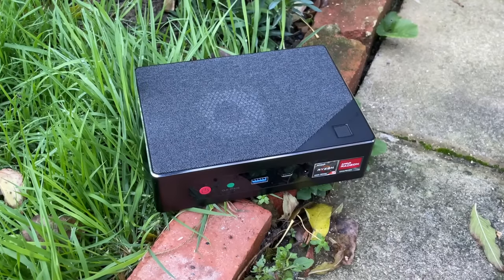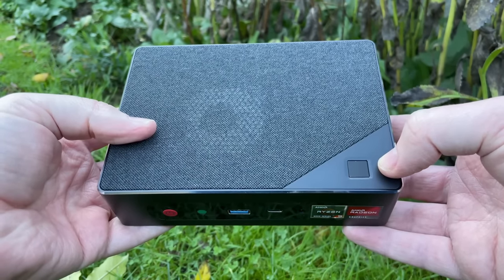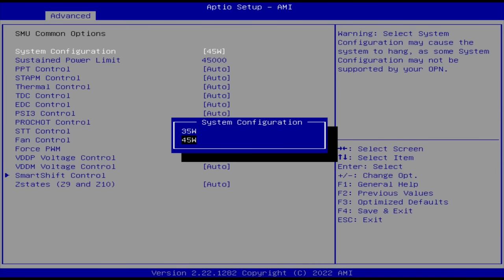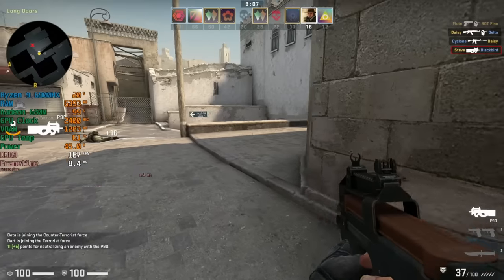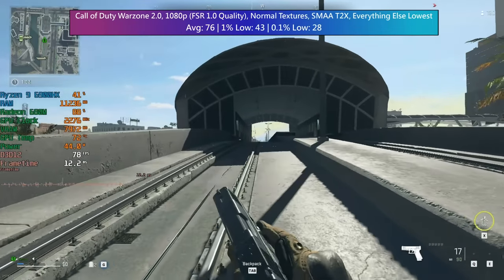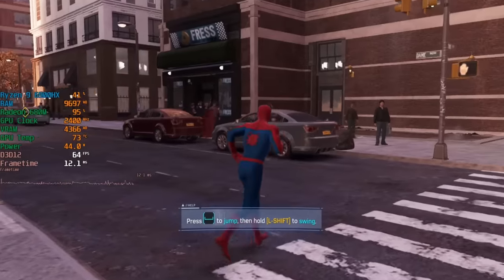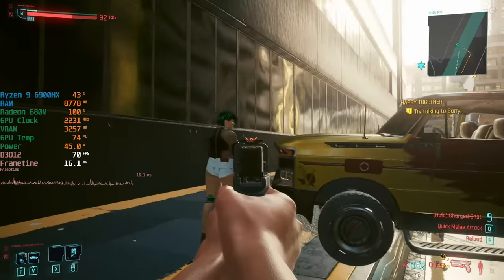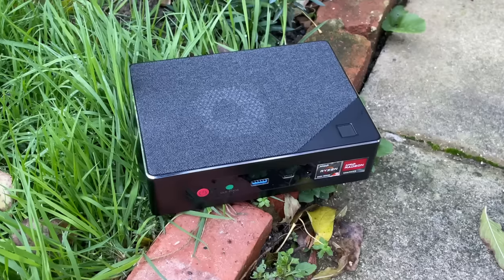Gaming With Radeon 680M RDNA 2 Graphics! - Beelink GTR6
Today we're taking a look at a Beelink mini PC with a Ryzen 9 6900HX and integrated Radeon 680M graphics. This combination can handle even the most demanding of AAA games surprisingly well, without a discrete GPU.

0:00 The Beelink GTR6 - Specs, Configuration and Price
2:29 Changing Bios Settings For Better Performance
3:22 CPU Performance
3:45 Gaming Tests - CS:GO
4:35 Warzone 2.0
5:17 Marvel's Spider-Man Remastered
6:08 God of War
6:36 Cyberpunk 2077
7:27 Red Dead Redemption 2
8:18 Final Thoughts